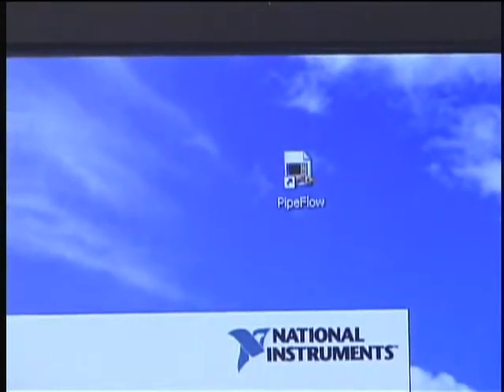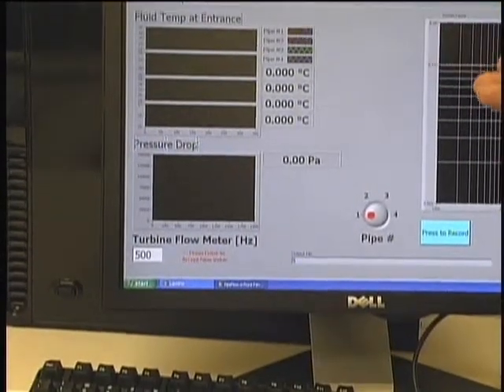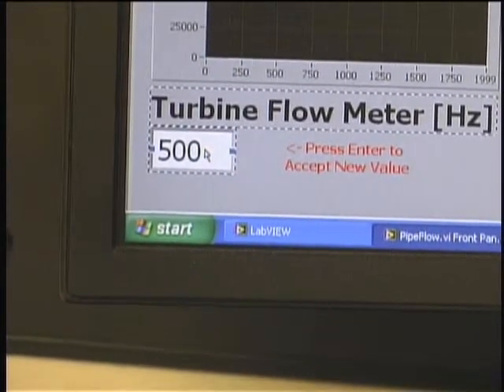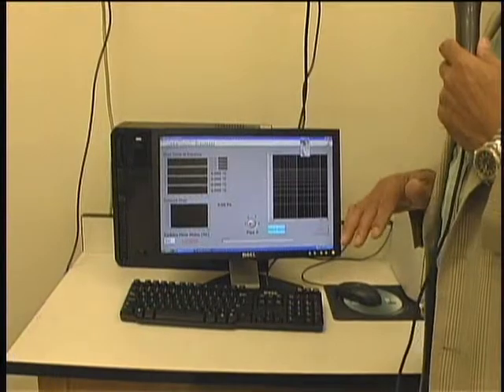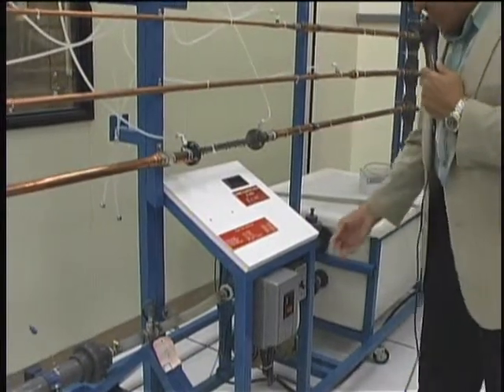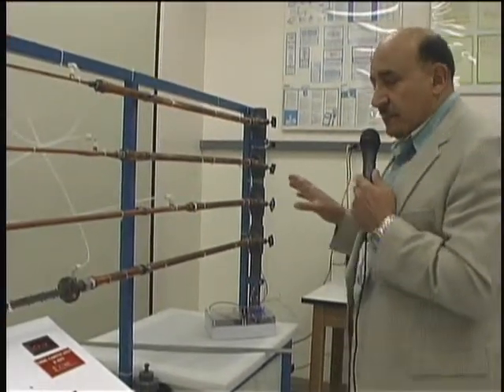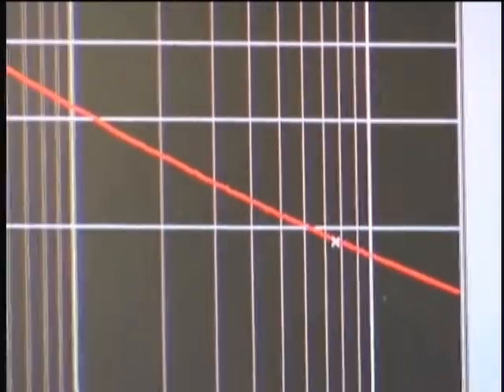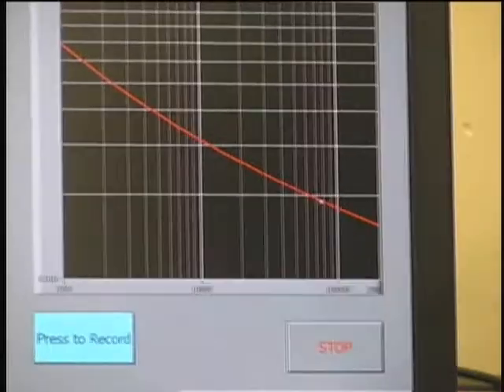GhoniemExperiments: Friction in Pipes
Measurements of friction losses in pipes and verification of the Moody Chart.